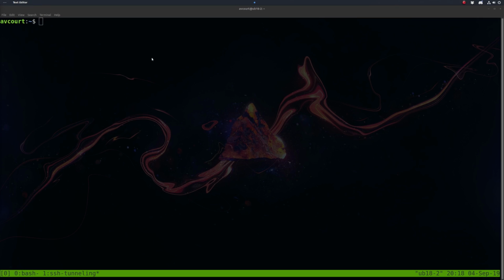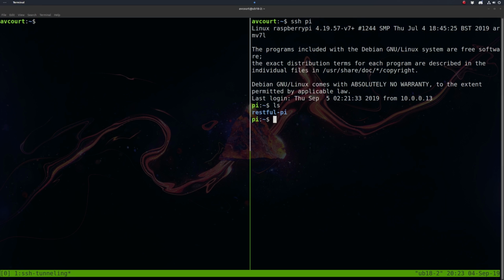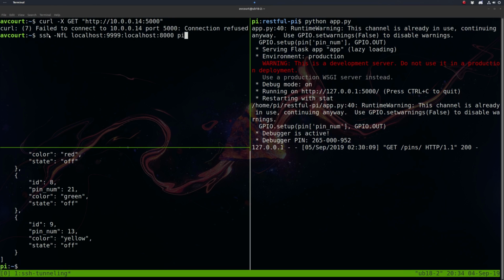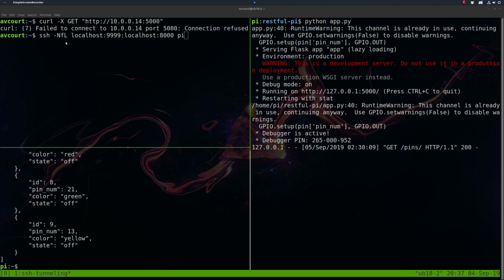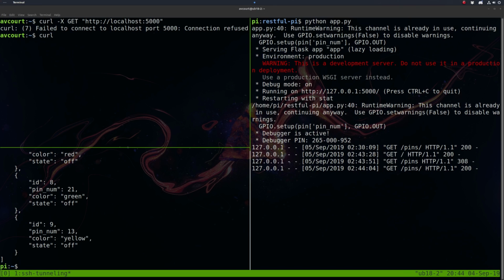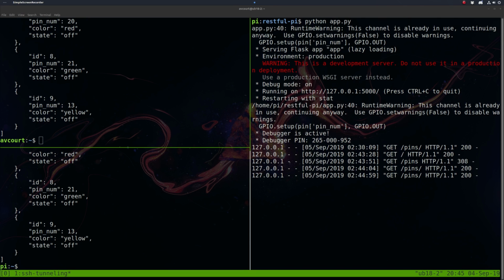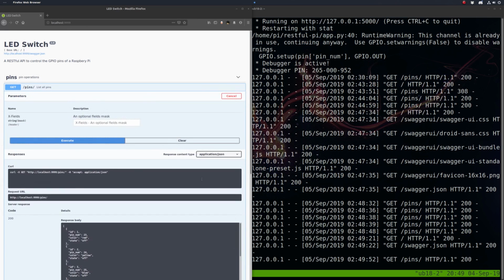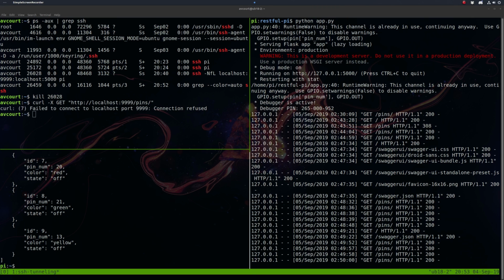SSH Tunneling to Access Remote GUI Apps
SSH port forwarding is a mechanism in the open SSH implementation for tunneling application ports from the client machine to the server machine, or vice versa.

Local port forwarding allows you to forward traffic on a port of your local computer to the SSH server, which can then be forwarded to a remote server. In this case, a Raspberry Pi.